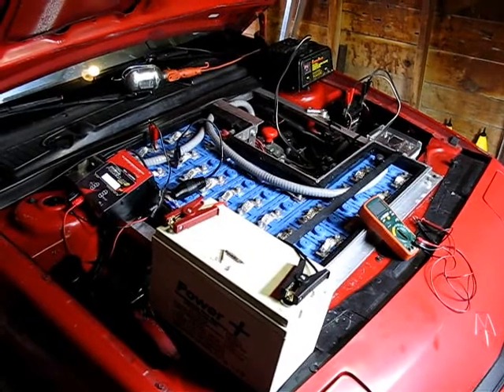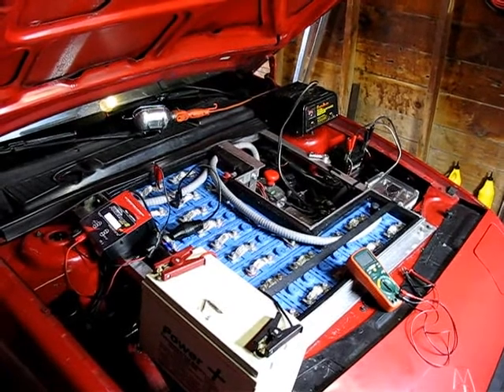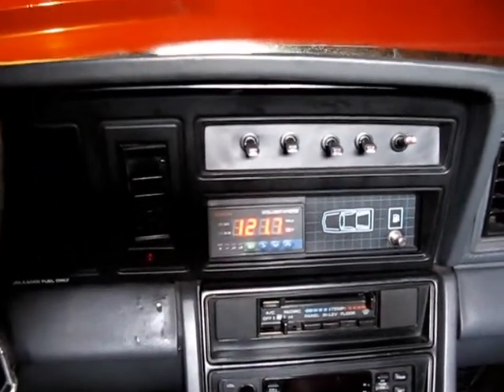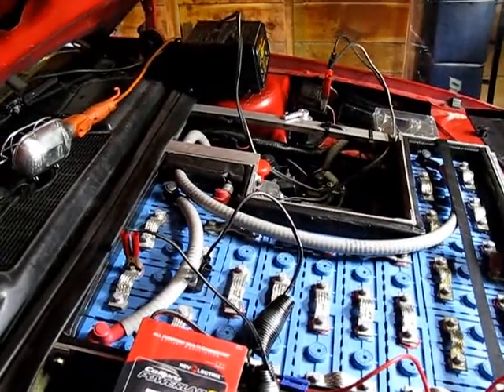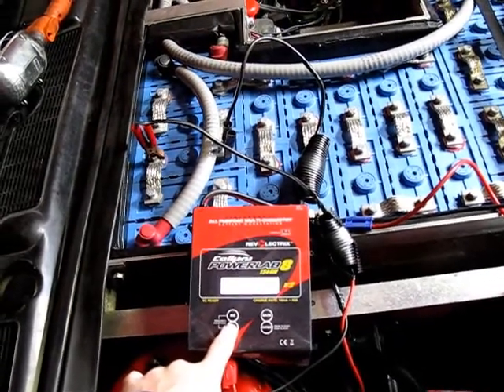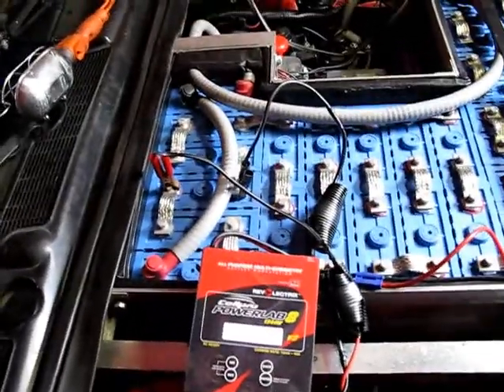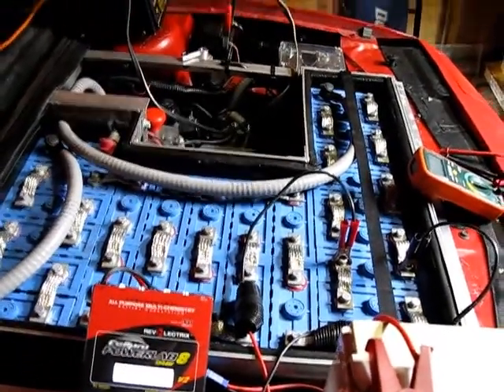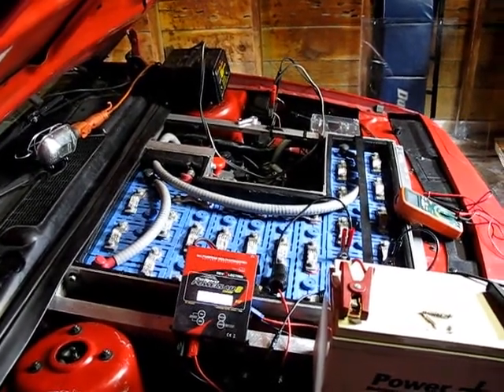February 22, 2013 - Possibly Ruined Battery Pack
In an effort to be "kinder" to my batteries and not charge them when they were below freezing, I ended up using my ceramic heater elements in the car itself to heat not only the interior of the vehicle, but also the entire garage.

This has worked quite well in the past, however I ended up falling asleep unexpectedly and completely forgot about the entire matter until some 12 hours later...  This meant that the heater elements, plus the fan blower (which together pull about 20 amps to start, then 15 amps continuous) ran constantly all night.

When I finally woke up and realized what had happened, I ran out to the garage to find the JLD404 registering a startling 60 volts for the entire 60x LiFePO4 battery pack, and the temperature had once again fallen to around 20 degrees (F).

I turned everything in the car off, brought the temperature in the garage up as much as I could with a portable propane heater, then hauled out my PowerLab8, multimeter, and camera to survey the carnage.